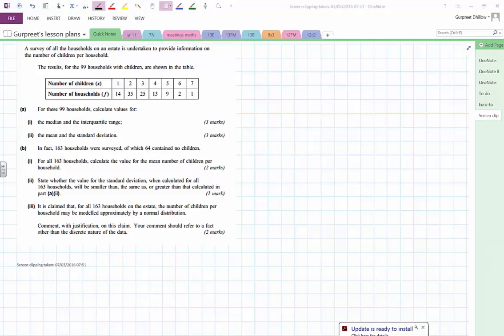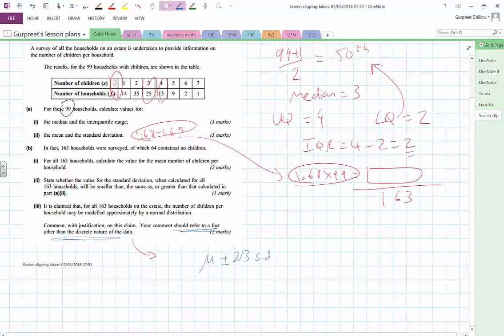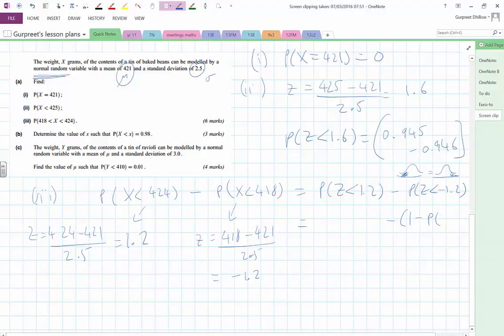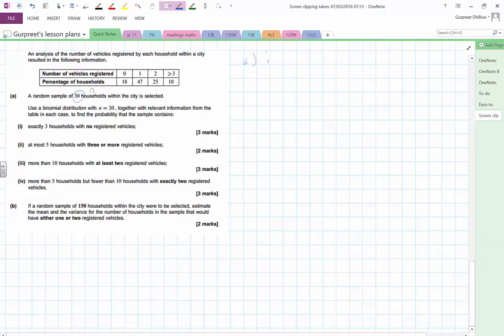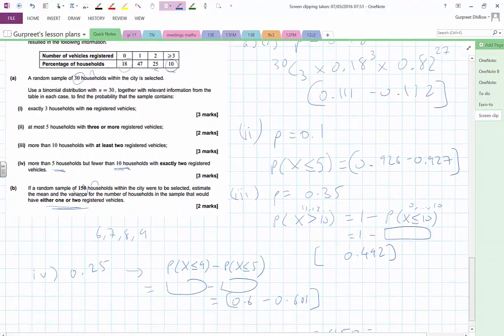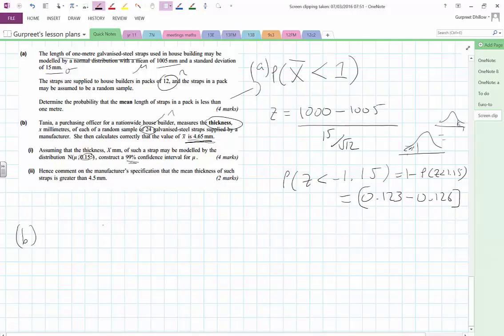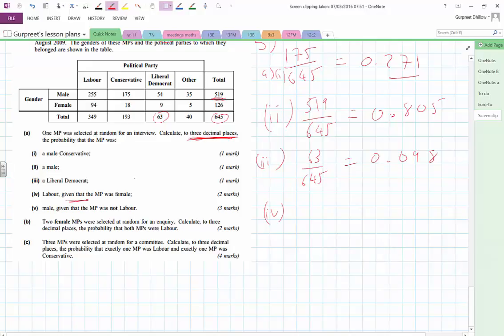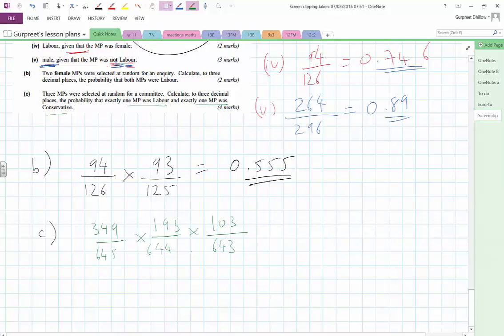S1 march test answers with explanations.